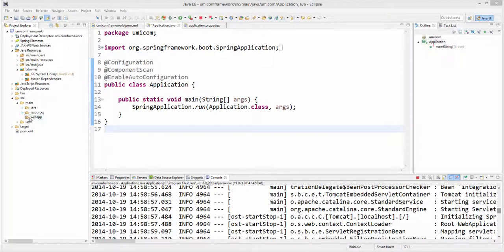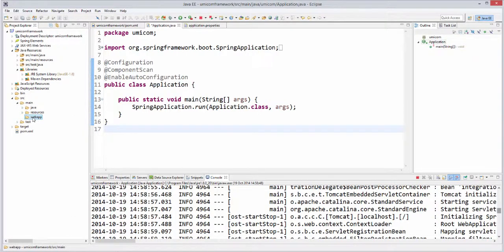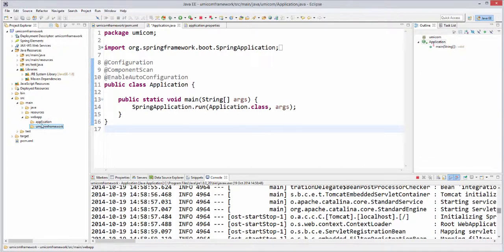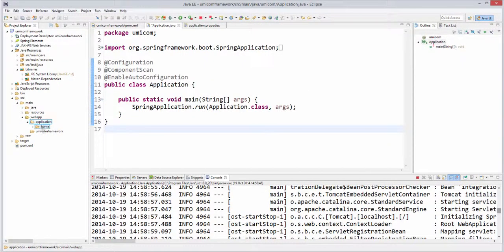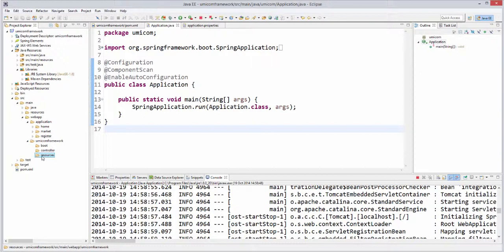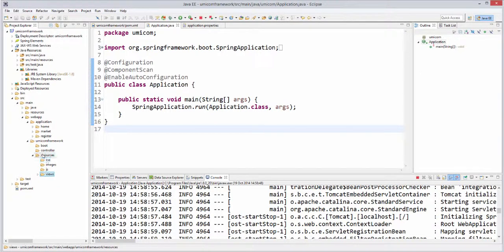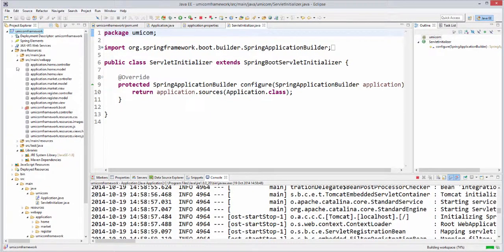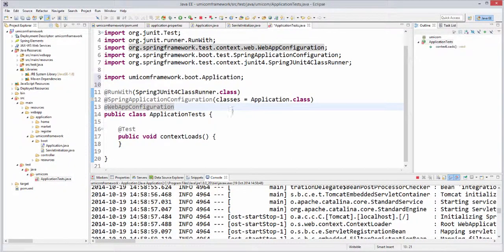Part 1-4 Umicom Framework:Building up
This is a very short step by step guide on how I am setting up Umicom Framework, it can be very useful for anyone interested in learning Spring Framework, Spring Boot or general java web development.
The purpose of these series of videos is for my second Computer Science masters project